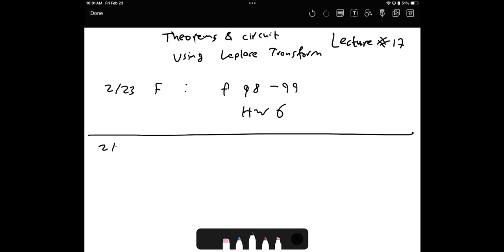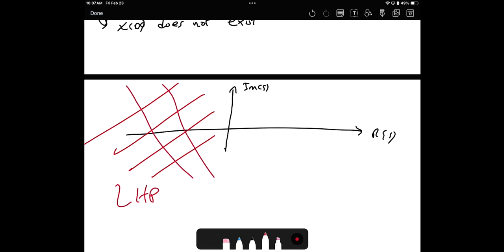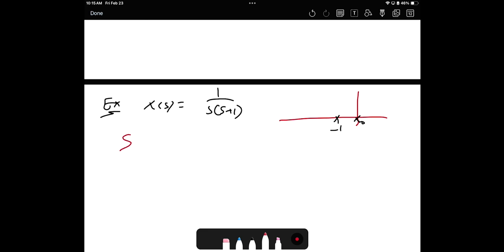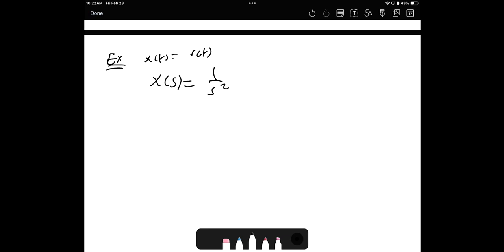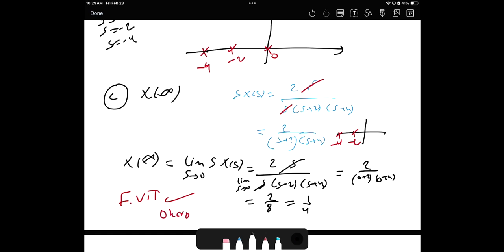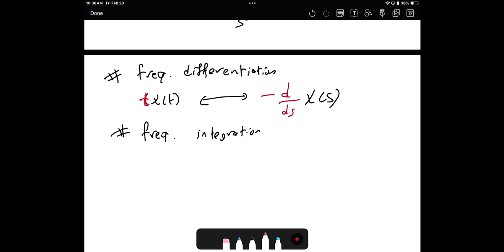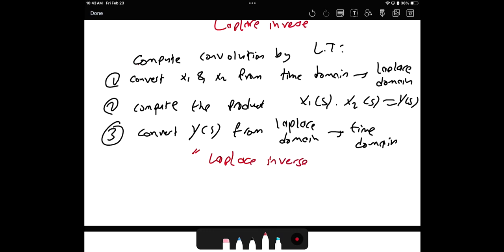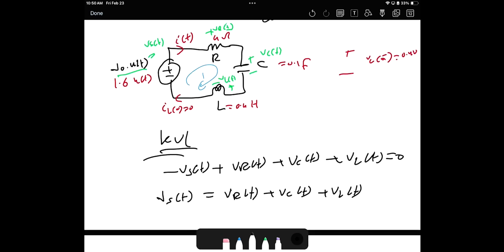Lecture 17 IVT FVT Theorems and RLC circuit using LT